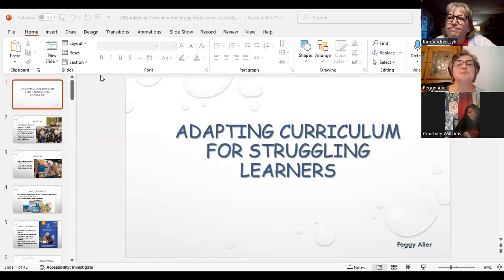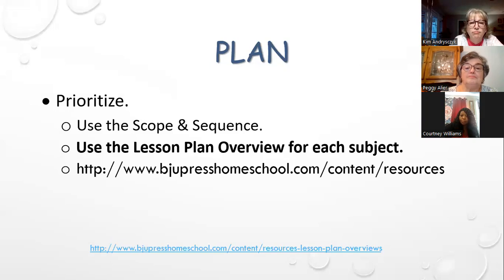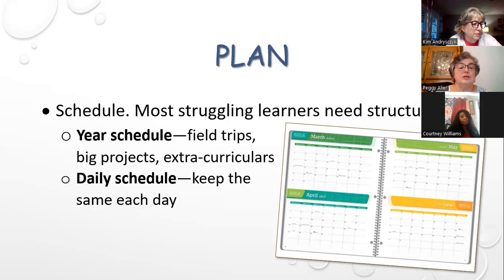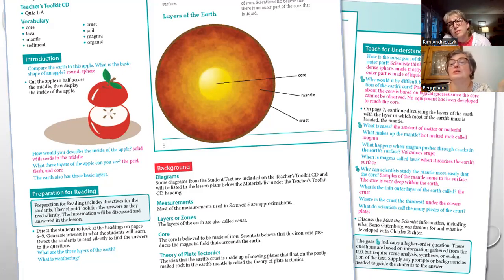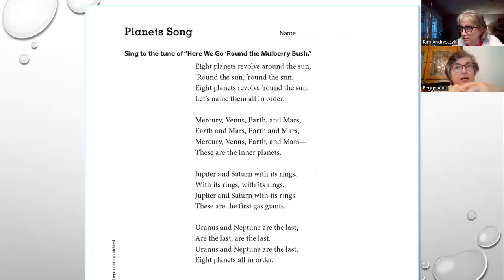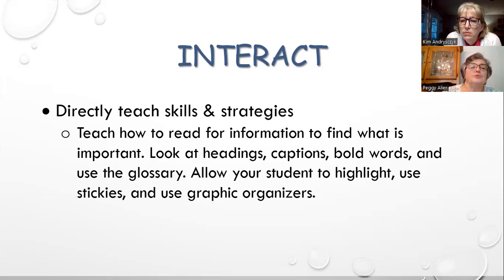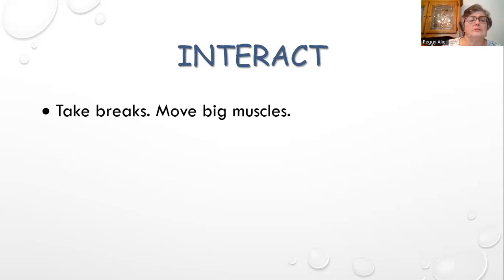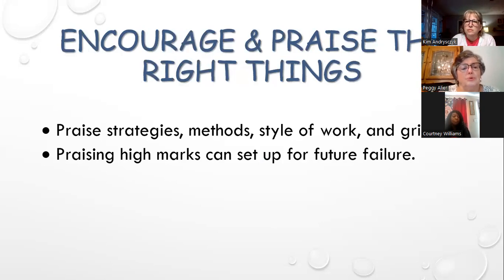Adapting Curriculum for Struggling Learners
Presented by Peggy Alier with BJU Press/Homeworks.
Discover ideas for planning, scheduling, and adapting materials to meet your child’s learning style.